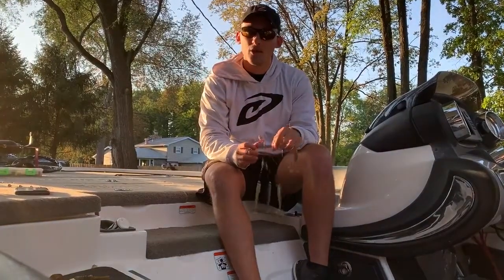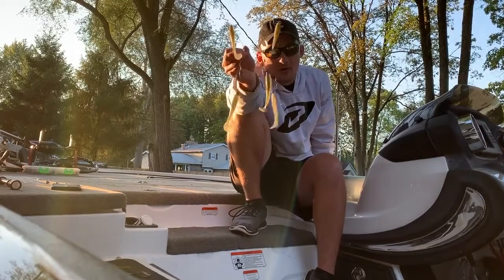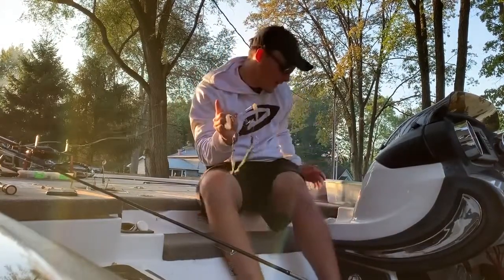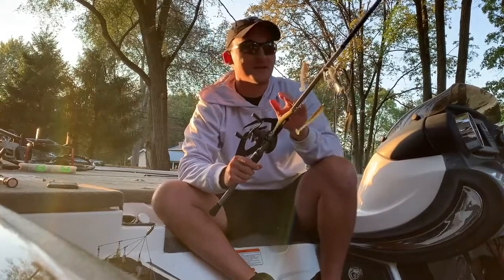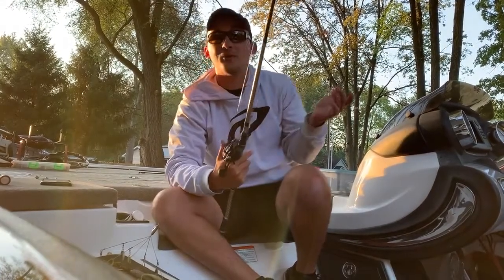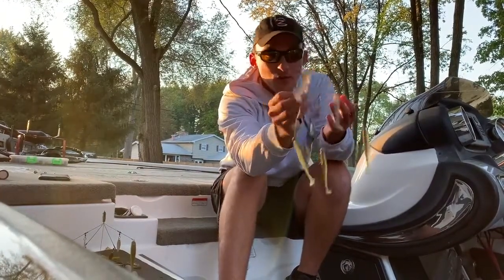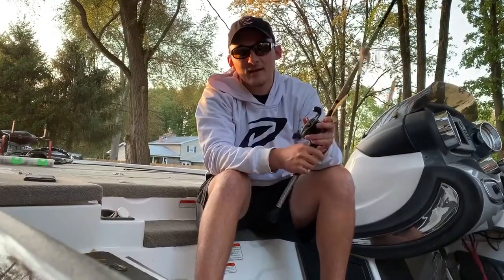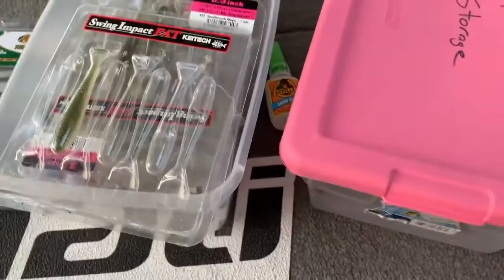In-Depth A-Rigs with Mike Raber!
In the fall of 2020 Mike sat down to outline his complete Umbrella Rig system for us. Watch to learn about his choice of rig, line, jigheads, swimbaits and more! Shop for these items directly from our site at these links: